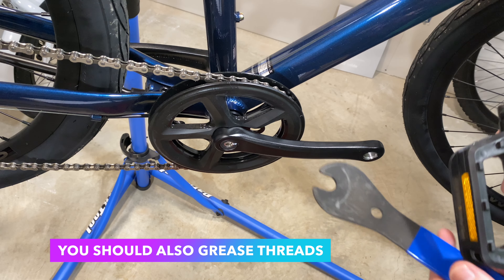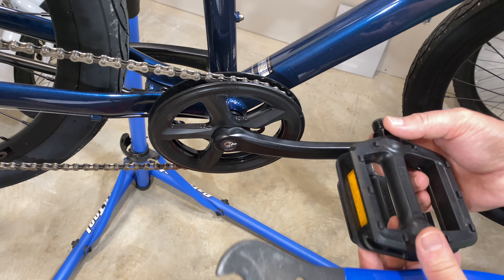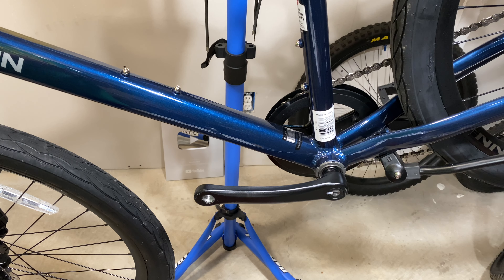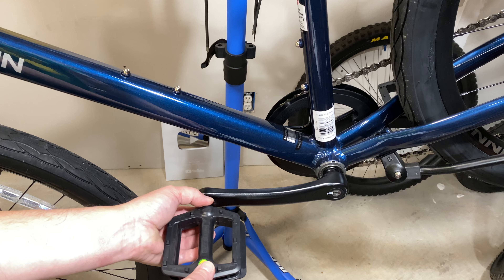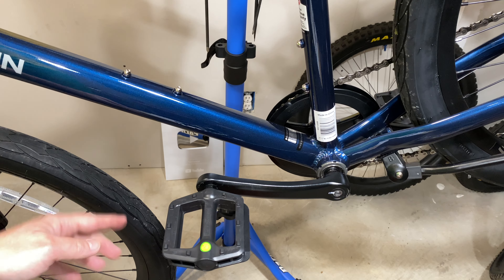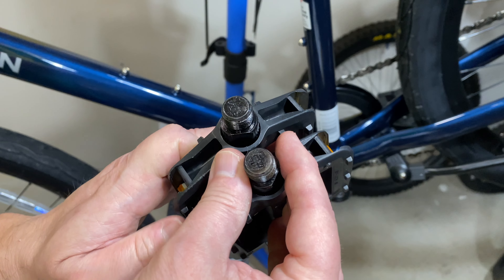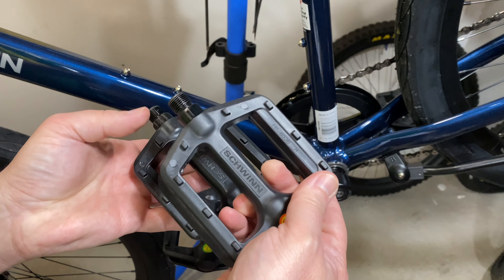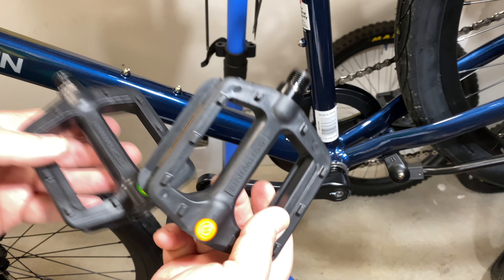INSTALLING PEDALS without Destroying your Crank Arms! Bicycle Tech Tips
In this Tech Tips video I share an easy way to ensure you get your pedal thread orientation correct so you don't risk damaging the threads on your crank arms.